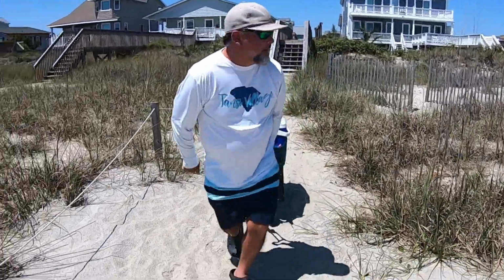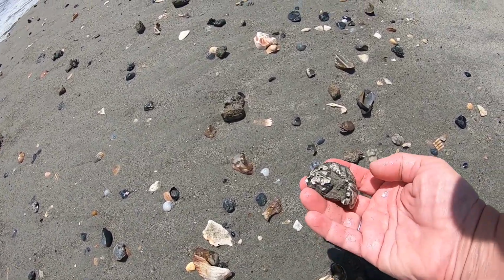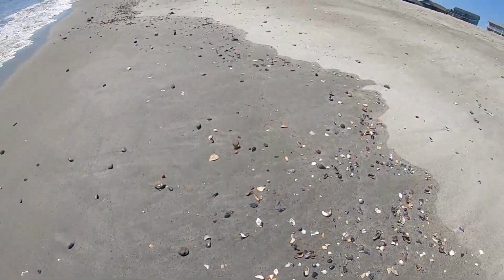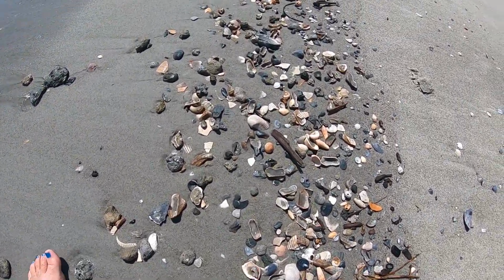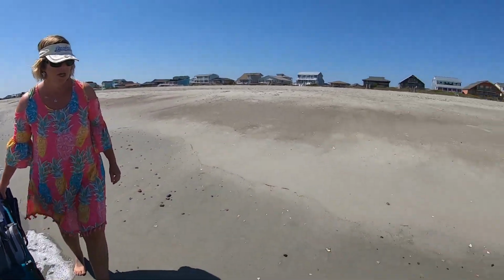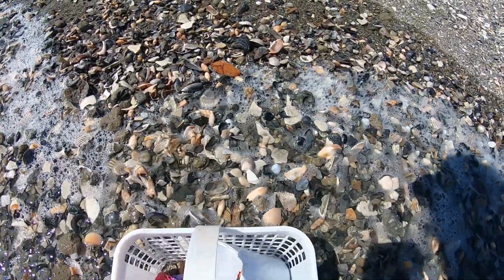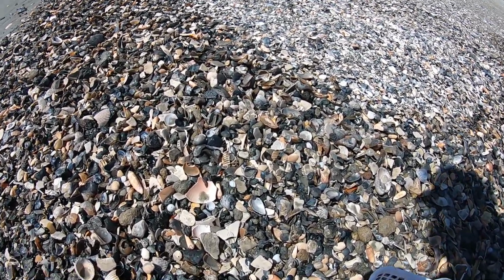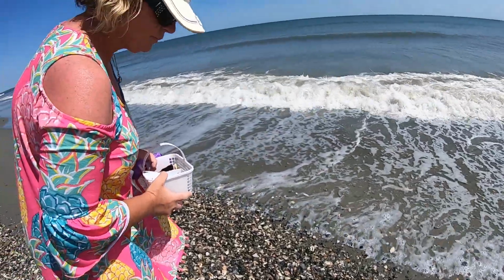Beach day SHELLING a MOTHERLOAD of SEASHELLS/FOSSILS on HOLDEN BEACH NC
Holden Beach NC has recently had its beach renourished and the shell finds and fossils here are amazing. Listen to the waves crashing as we show you and identify our finds.

With a special thank you to John & Dawn Hrdlick, Laurie Large, Glenda Roberts, Trish Huntington & Juanita Ling.

MacSports Wagon Double Decker
Hero 7 Black Small Bundle
Loaded Bundle
50in1 GP Acc Kit
5 Ft Crab Net
Blue Crab Pot Trap

Learn how, when and where to look for seashells & train your eyes how to find/spot/discover sea shells/shark teeth/fossils in the sand along tide wrack lines. Common beach treasures found beachcombing, sea shelling & exploring along the Lowcountry Ace Basin Beaufort, South Carolina coastline include whelk (knobbed/knobby, channeled, kiener, pear), lettered olive (SC state shell), shark eye moon snails, angel wing shells, clams (Quahog, Venus, jackknife, razor, imperial), blue mussels, lucines, murex (giant eastern, lace, apple), sea urchin, sand dollars, seastar/starfish, tulip (banded & true) auger, baby's ear, coral frags, jingle, slipper, drill, periwinkle, egg casings, horseshoe crab shells, sea sponges & seawhips.  Our favorite rare beach finds include Indian artifacts, vertebrae, giant tun shell, mermaid purse, fossil shells & antique bottles! Along our virtual beach walks, we encounter living sea creatures, including hermit crabs in the tide pools.  We have a huge seashell collection.